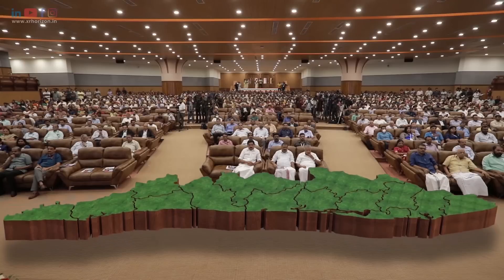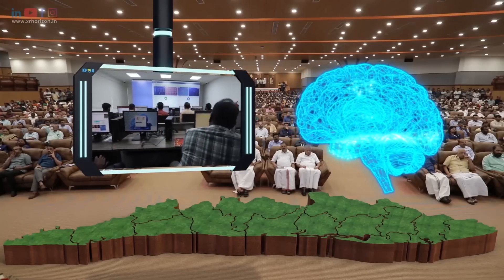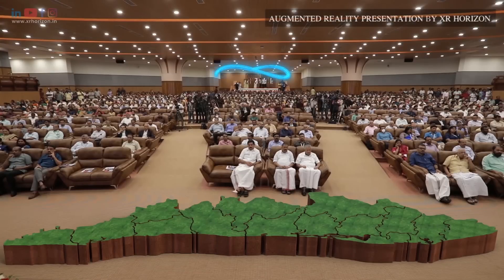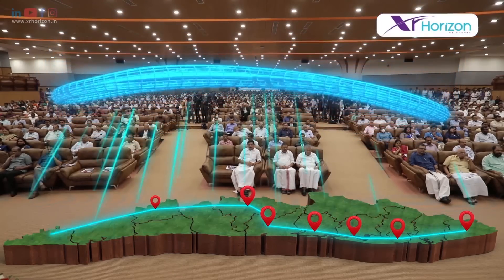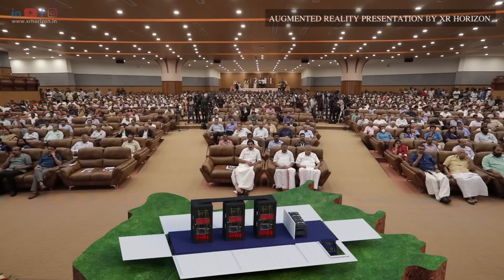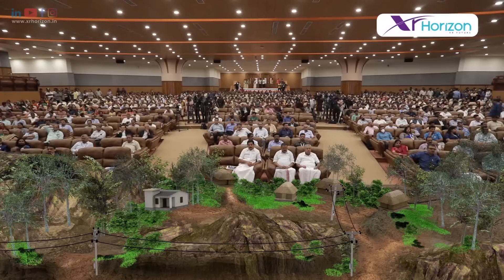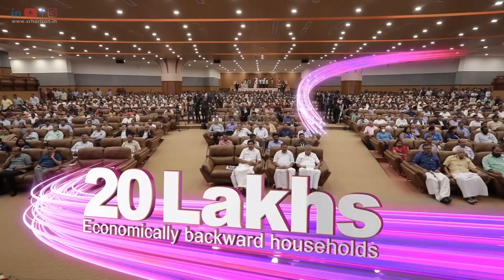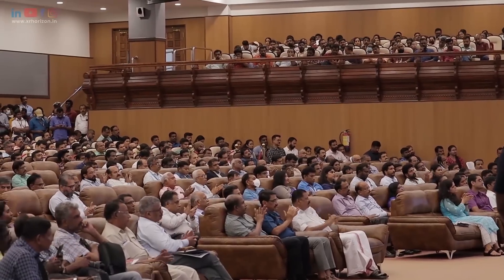KFON OFFICIAL LAUNCH | AUGMENTED REALITY SHOW | XR HORIZON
We are excited to present our innovative approach for the official launch of the Kerala Fiber Optic Network (KFON) project. The event, held in the presence of the Chief Minister of Kerala, Shri Pinarayi Vijayan and distinguished guests, captivated the audience by showcasing the incredible potential of the KFON using an AR Show.@KFONOfficial @pinarayivijayan